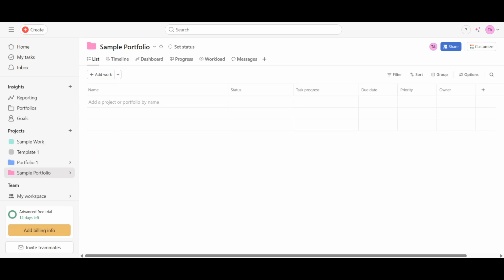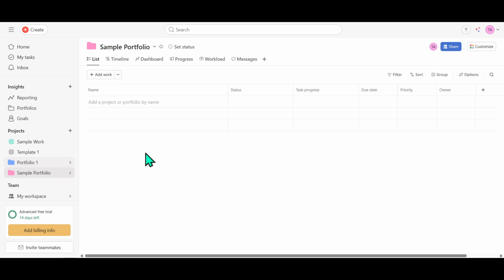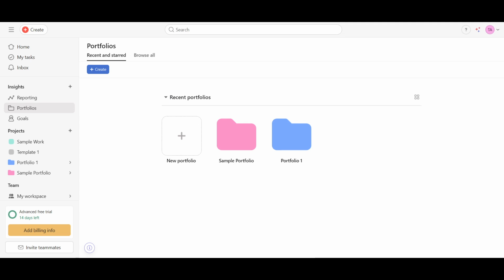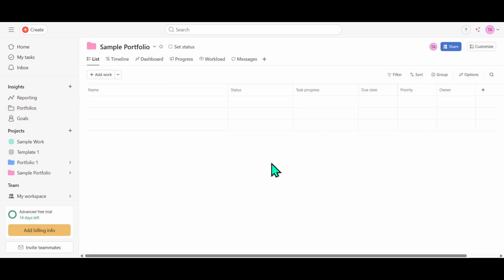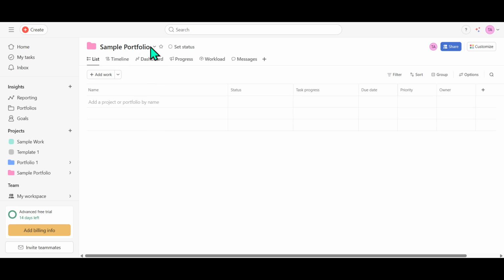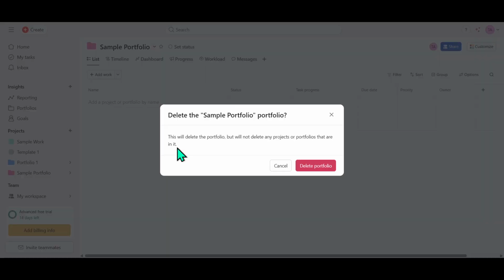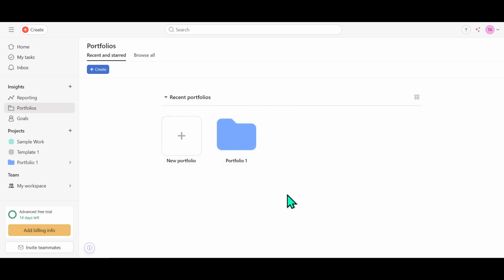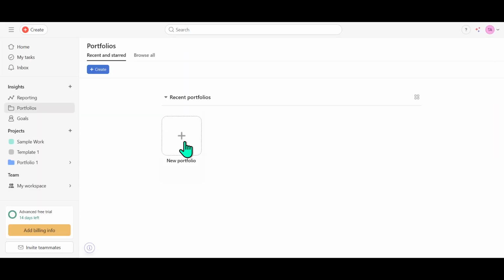Asana: How to Delete Portfolios (2025 Workspace Cleanup & Project Management Tips)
In this video, I’ll show you how to delete portfolios in Asana so you can keep your workspace organized, remove old project groups, and maintain a clean portfolio list for better navigation.